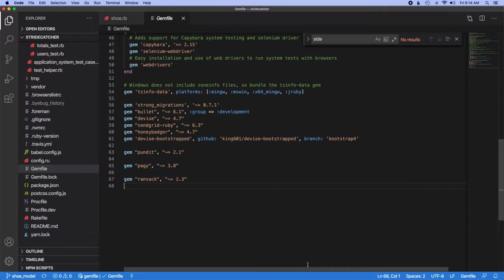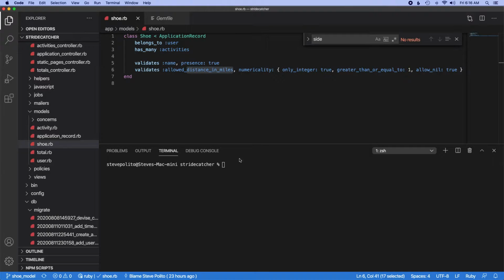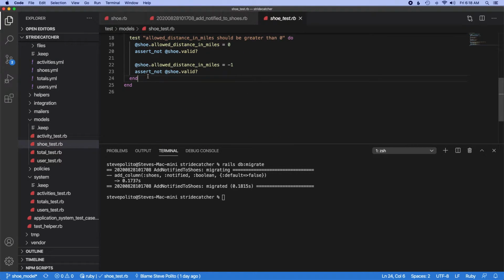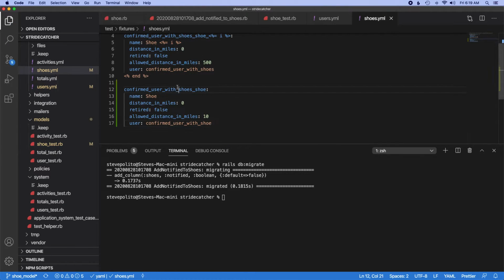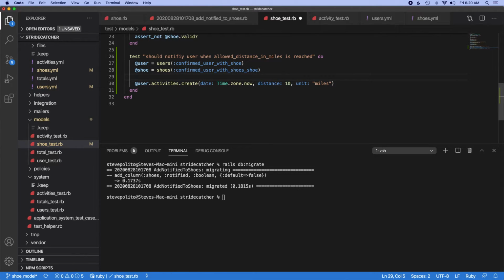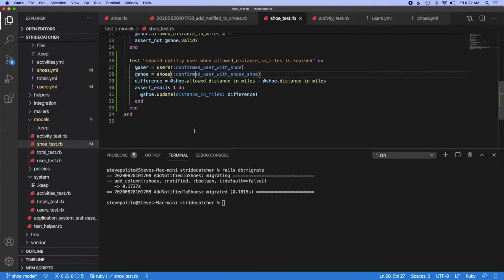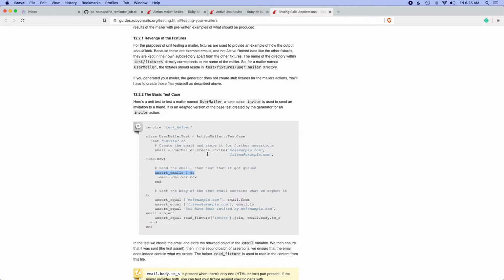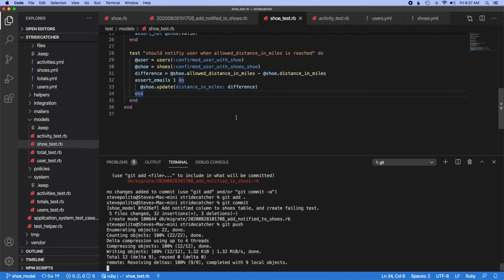Outline Notification System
In this video, we outline how we'll notify a user if their shoe has reached its mileage.